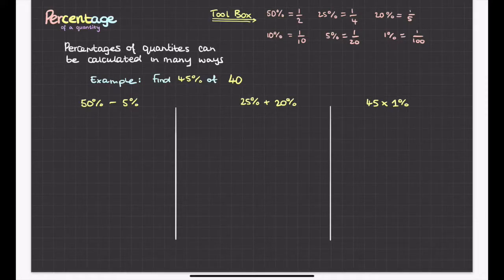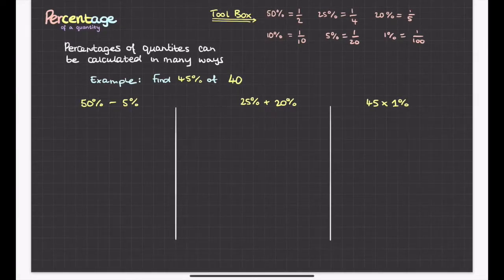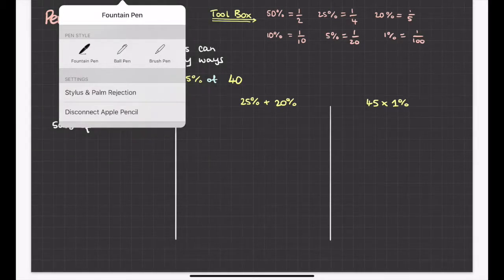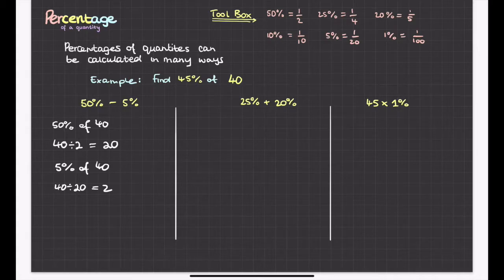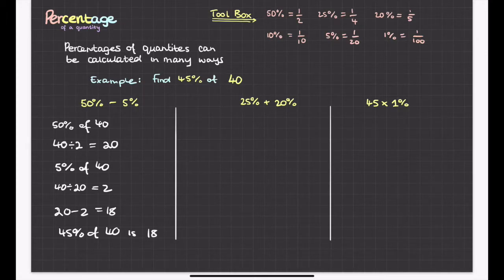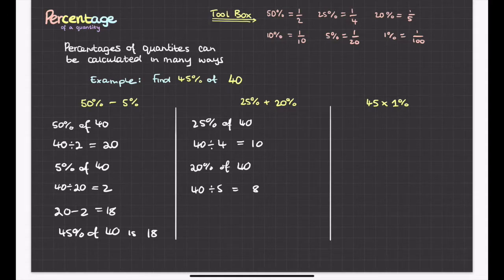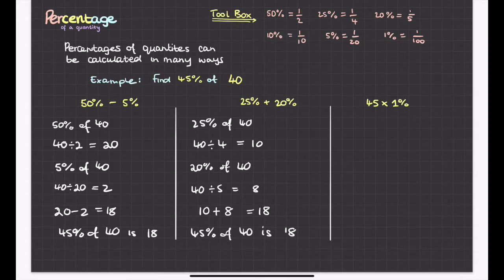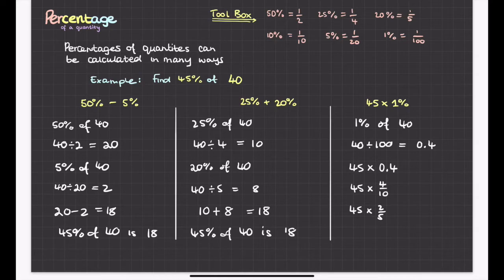Percentage of a Quantity